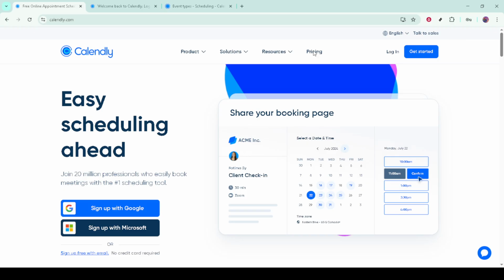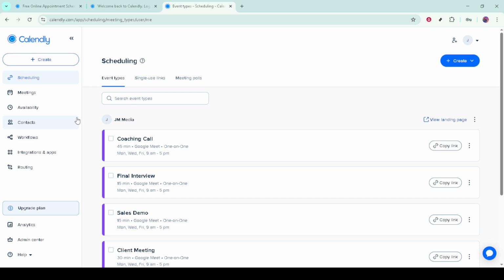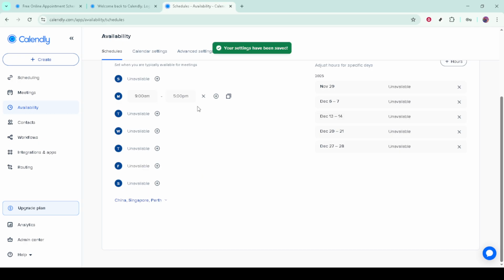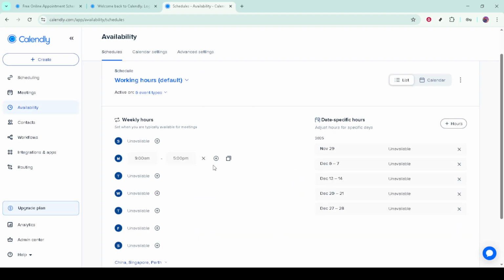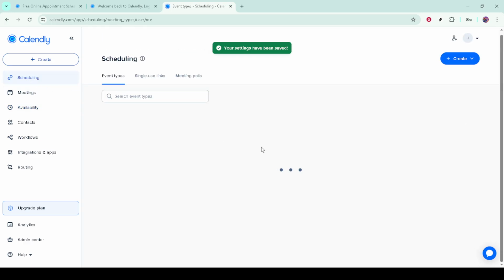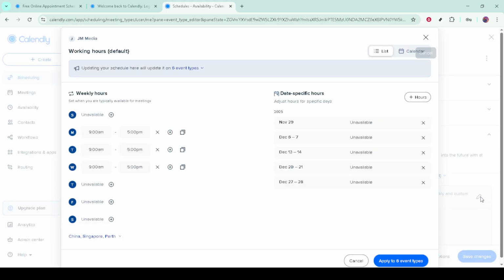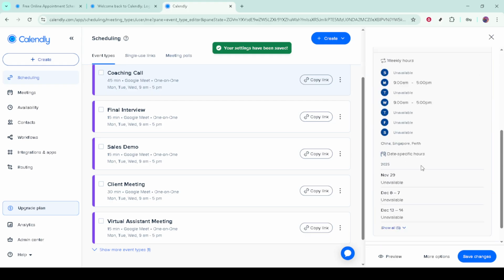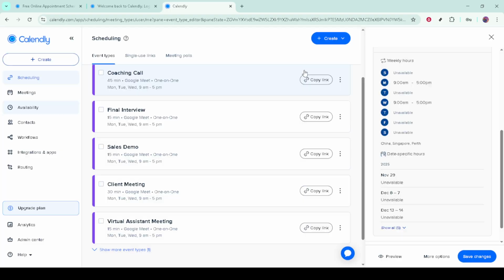How To Make Yourself Unavailable In Calendly [2025 Guide]